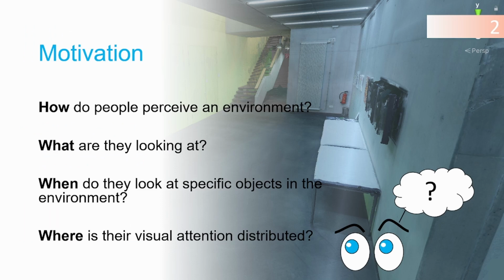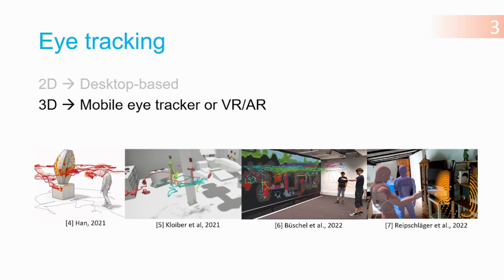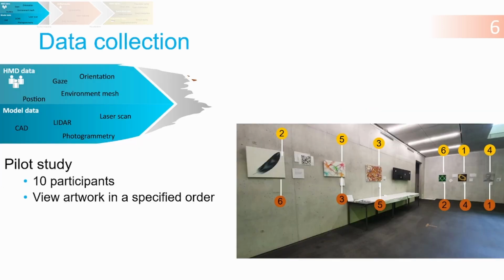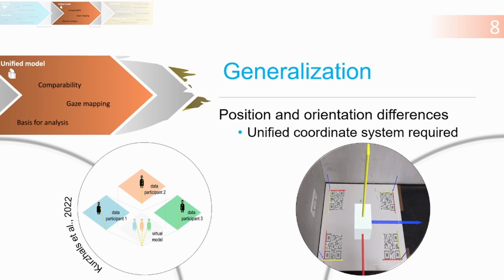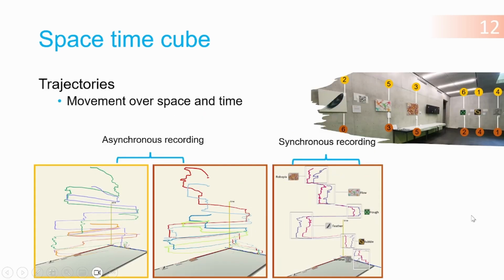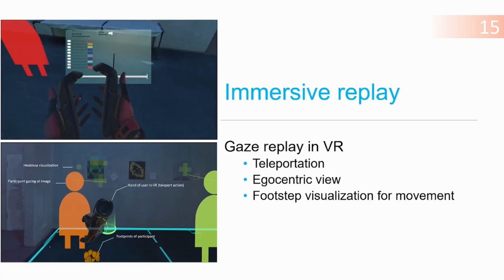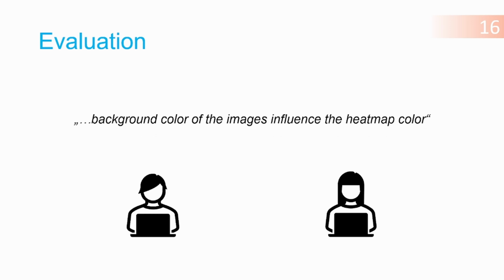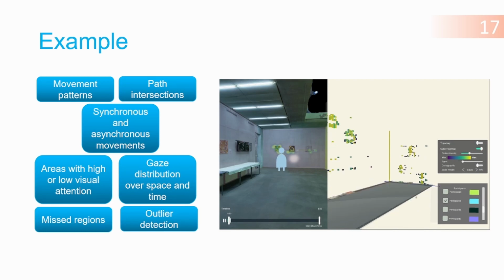Been There, Seen That: Visualization of Movement and 3D Eye Tracking Data from ...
... Real-World Environments

 Nelusa Pathmanathan, Seyda Öney, Michael Becher, Michael Sedlmair, Daniel Weiskopf, and Kuno Kurzhals

Abstract: The distribution of visual attention can be evaluated using eye tracking, providing valuable insights into usability issues and interaction patterns. However, when used in real, augmented, and collaborative environments, new challenges arise that go beyond desktop scenarios and purely virtual environments. Toward addressing these challenges, we present a visualization technique that provides complementary views on the movement and eye tracking data recorded from multiple people in real-world environments. Our method is based on a space-time cube visualization and a linked 3D replay of recorded data. We showcase our approach with an experiment that examines how people investigate an artwork collection. The visualization provides insights into how people moved and inspected individual pictures in their spatial context over time. In contrast to existing methods, this analysis is possible for multiple participants without extensive annotation of areas of interest. Our technique was evaluated with a think-aloud experiment to investigate analysis strategies and an interview with domain experts to examine the applicability in other research fields.